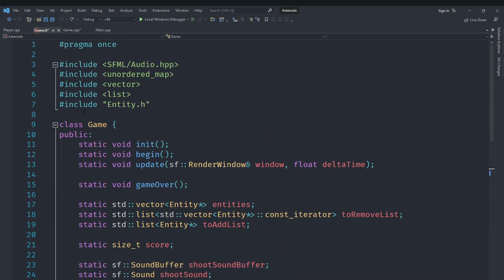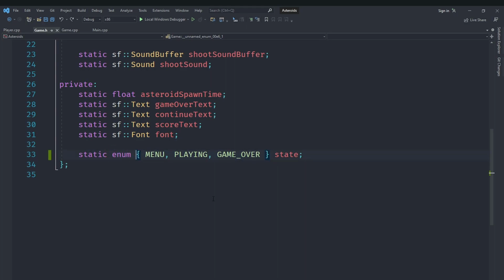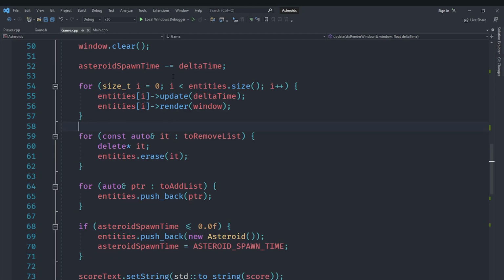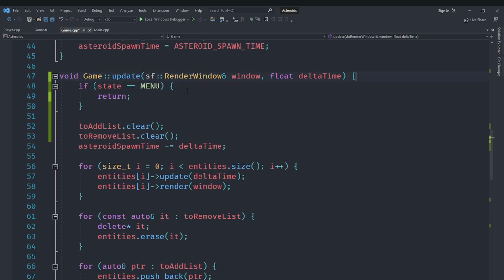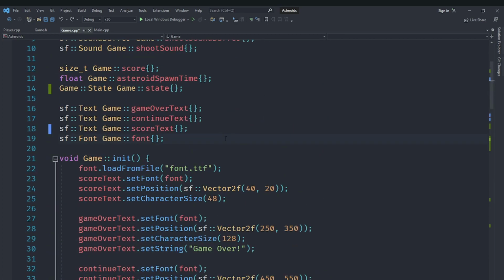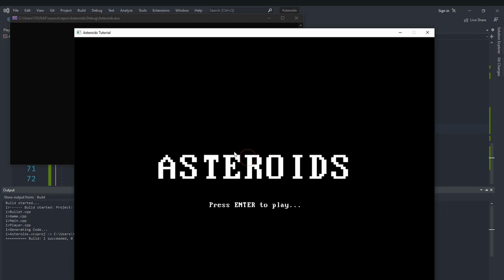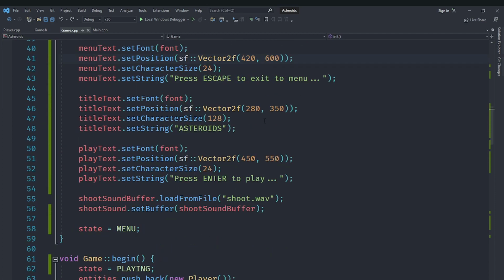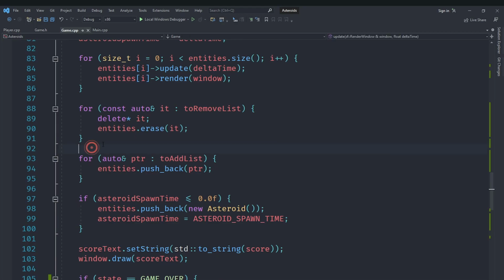Asteroids Game #21 | Main Menu UI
Join us in the twenty-first episode of our Asteroids game development series, where we embark on a journey to enhance the user experience. In this session, we're delving into the creation of a mesmerizing Main Menu UI that sets the stage for the epic adventure that awaits players in our Asteroids universe.

Key Highlights:
🌐 Design and implement an engaging Main Menu UI for a seamless player entry.
🎨 Explore UI styling and animation techniques to captivate your audience.
🚀 Elevate your game development skills by integrating a dynamic and functional main menu.

Have thoughts or ideas on refining the Main Menu UI? Share your cosmic insights in the comments below. Together, let's create an immersive Asteroids universe that captivates players right from the main menu! 🌠💻🎮